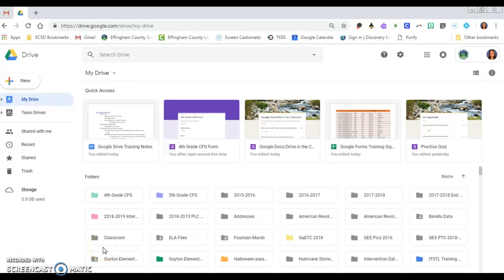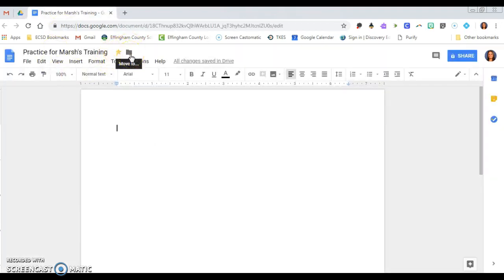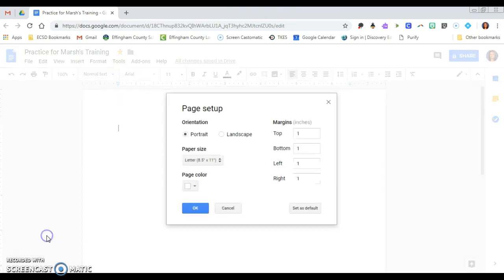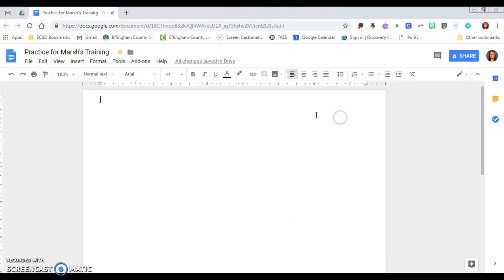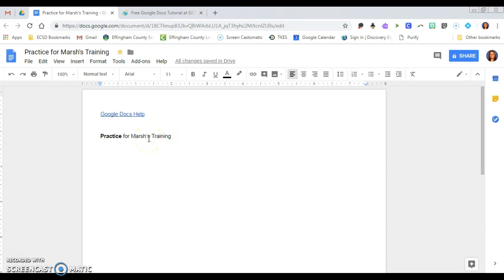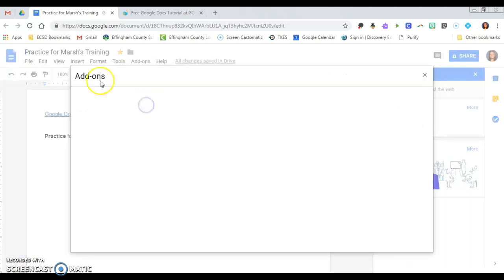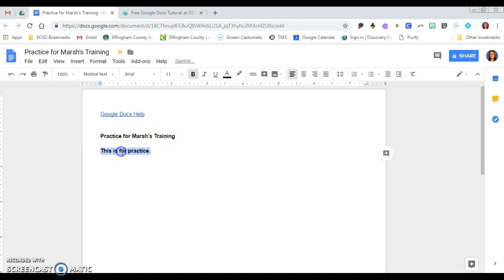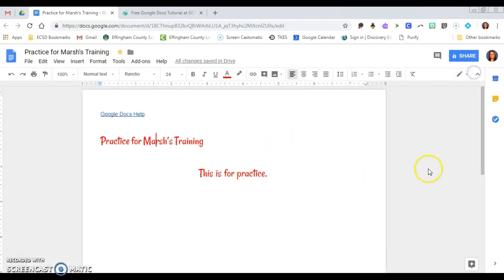Google Docs Video by Marsh